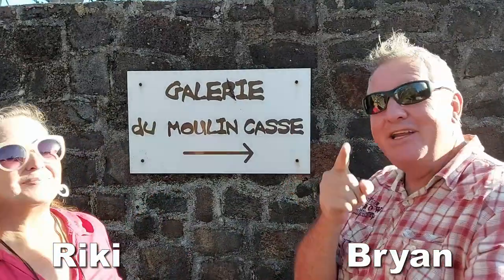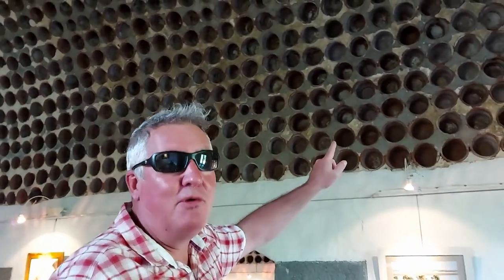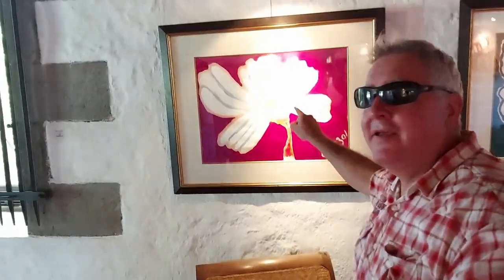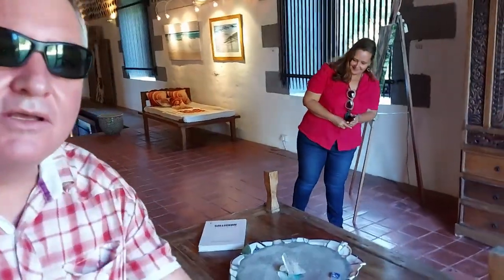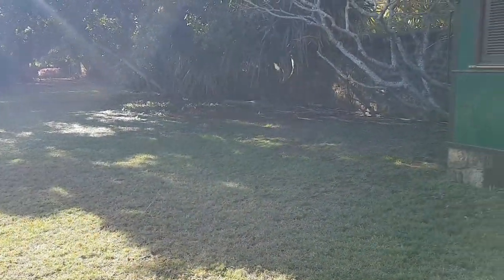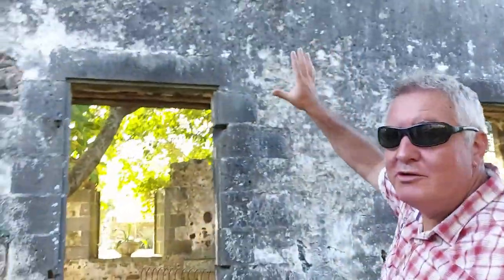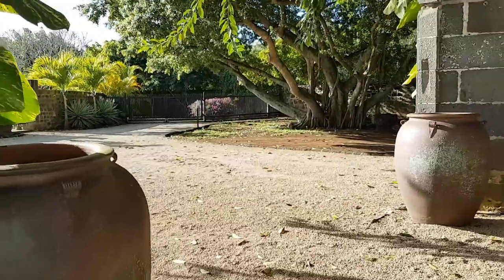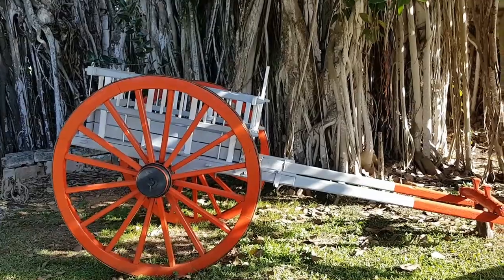Galerie du Moulin Casse in the old Pereybere sugar mill.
Galerie du Moulin Casse in the north of Mauritius is the best reason to leave Pereybere beach I have ever found. Situated on the grounds of the old sugar mill estate, it is simply breathtaking, and a must-visit.

This well-preserved estate is home to the Moulin Casse gallery that has two permanent art exhibitions Malcolm de Chazal and Diane Henry, who was also our host, Diane, not Malcolm. When you walk into the actual gallery area it will take your breath away. The arched roof is filled with twenty thousand pots. Seeing the terracotta pots looking down at you is quite a surreal experience.

We were blown away by the place. The blue pond in the centre of the first room is a piece of art in its own right. Designed by the famous Sri Lankan architect Geoffrey Bawa. The pond reflecting the roof creates a beautiful circular illusion that has to been seen with your own eyes. The walls are original lime mortar plaster and covered in works of art. All around there are fantastic objects to admire, that play a brilliant counterpoint to the art. Explore it all, because the outside is equally stunning.

Nestled in the tropical garden is a railway carriage from the eighteen hundreds and perfectly restored. It has been set up as a small room, and hopefully, it will be for rent soon. There is a covered well on the grounds near the main building. Behind the main building is not part of the normal tour, but there are some real treats there.

A thick-walled stone building and a pond with a working lions head fountain. You can also see the old chimney and the original house. Around the front is an area to sit under a huge banyan tree and have a break, or dare I say, and a bonfire and cocktail sundowner. Maybe in the future. There is also an old wooden cart.

If you are looking for a great day out at a beautiful location Galerie du Moulin Casse should be on your list. Experiencing nature, art and a fantastic old mill really should be on everyone's to-do list when in Mauritius.

Galerie du Moulin Casse details are below. Please phone Diane for an appointment on , a normal tour is Rs200, but free if you are buying art.